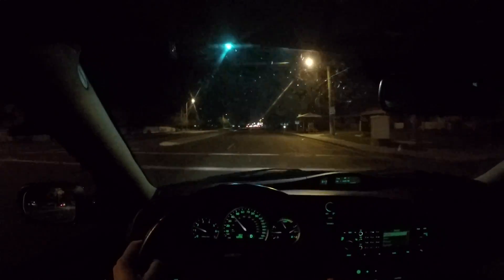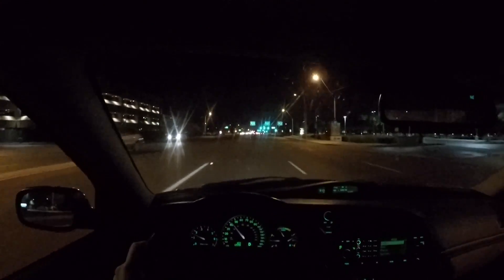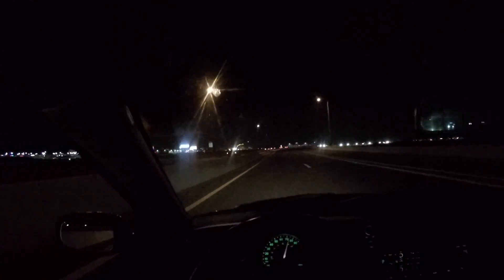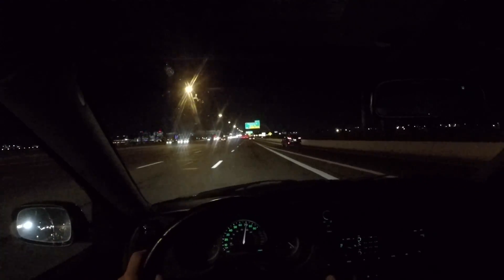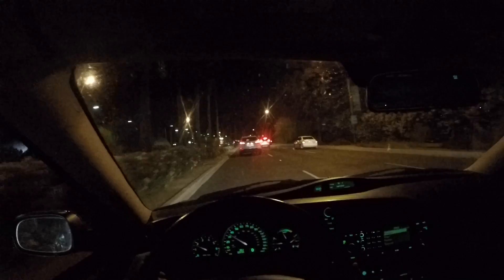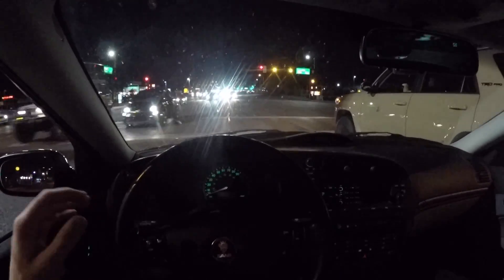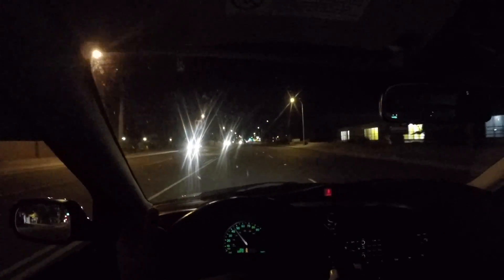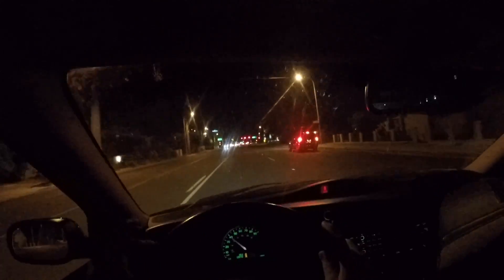What it's Like to Drive with Night Panel in a Saab!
Night panel is one of the strangest and quirkiest features about Saab, and although I touched on it in a previous video, I wanted to go more in depth on it. So, today I wanted to try something new, and bring you all a POV style video. It took a bit to set this up, but I'm happy with how the camera angle turned out. I would like to do more of these style videos in the future, and if you liked it, make sure to give a big thumbs up :) As always, thanks for watching!